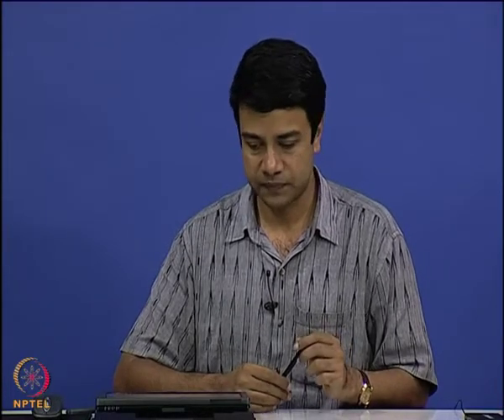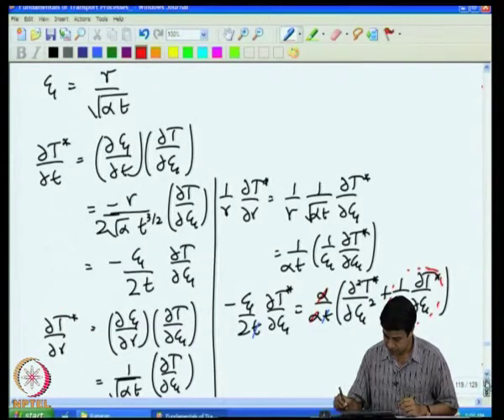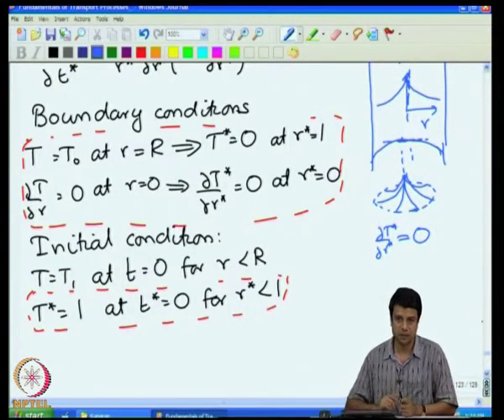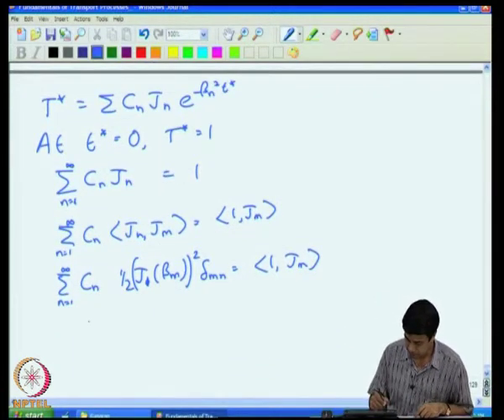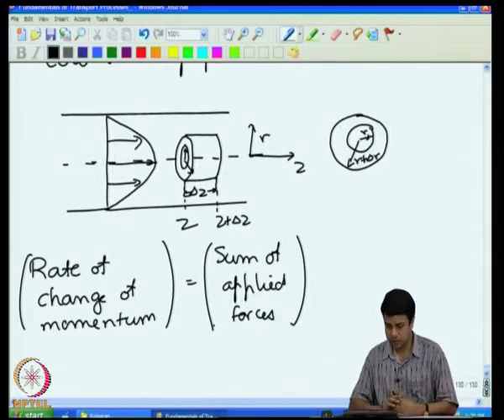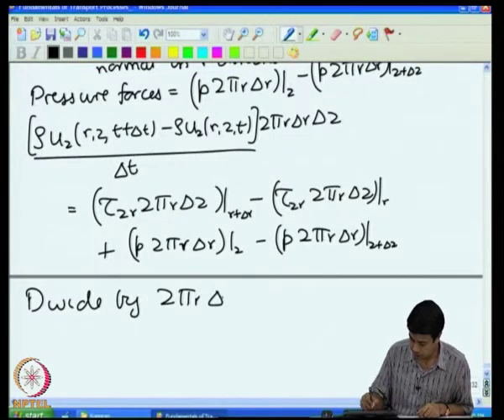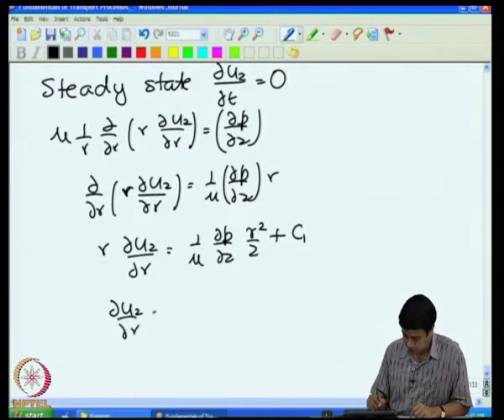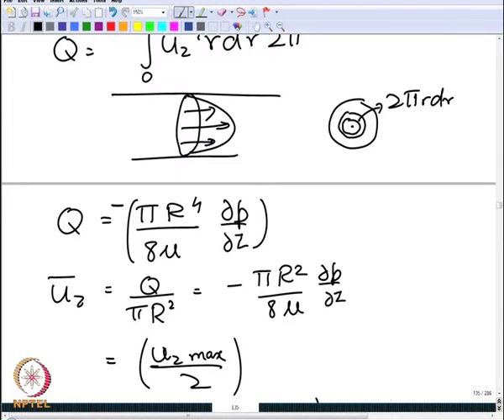Mod-04 Lec-19 Unidirectional Transport Cylindrical Coordinates - IV Steady flow in a pipe